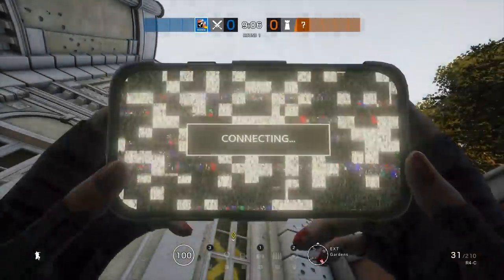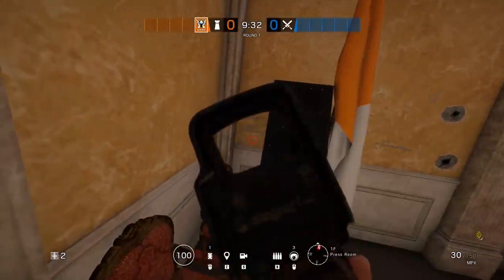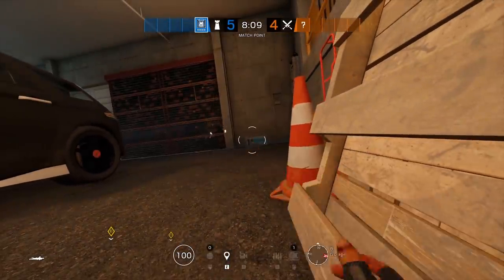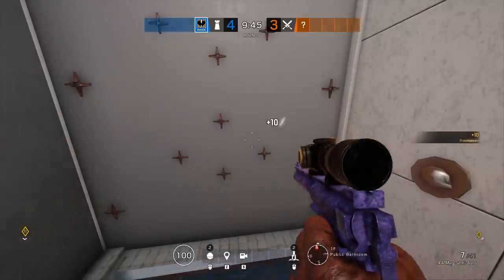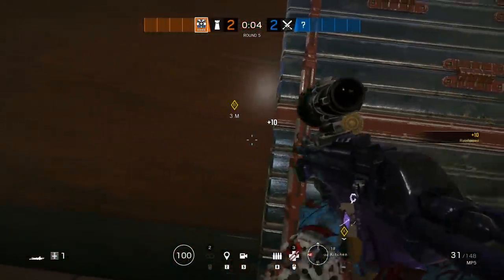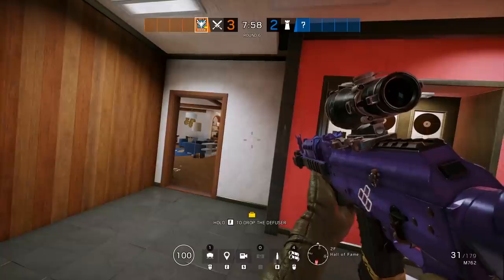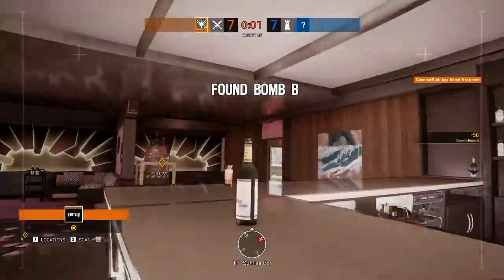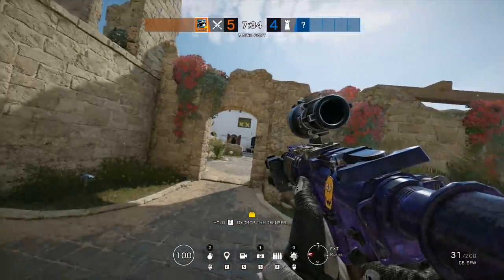NEW Hibana/Thermite counter spot + The most OP spawn peek ever?! - Rainbow Six Siege Pro League Tips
Checkout these nutty pro league tips and tricks from the Pro League finals in Tokoname Japan!  In this video we have everything from amazing new spawn peeks, hidden Valkyrie cameras & the new spot to impact trick Hibana and Thermite!  Enjoy these new Rainbow Six Siege tricks!

Consulate:
Tip 1 - Vertical angle into bathroom - 0:32
Tip 2 - The through 3 walls & 3 rooms angle - 1:20
Tip 3 - Hidden cam under speaker - 1:59
Tip 4 - Simple impact trick spot - 2:33
Tip 5 - The sneaky spawn peek counter - 3:25
Tip 6 - The new Hibana/Thermite counter spot! - 4:07
Tip 7 - The hidden truck cam - 5:17

Coastline:
Tip 8 - The go-to bullet hole angle in Kitchen - 5:54
Tip 9 - The intricate bullet hole setup  - 6:41
Tip 10 - The Valk cam + run out combo - 7:34
Tip 11 - The brave spawn rush spot - 8:22
Tip 12 - The most OP spawn peek ever?! - 9:14